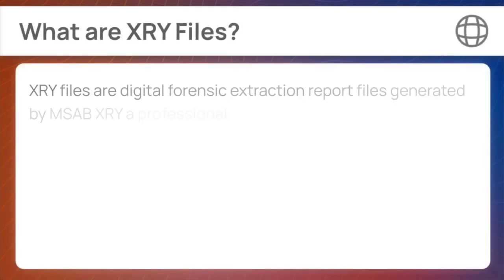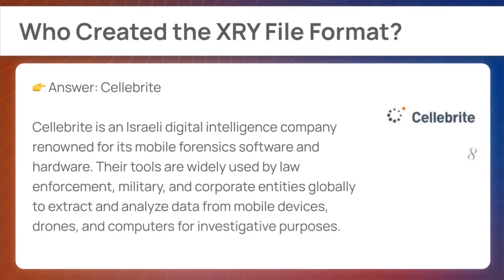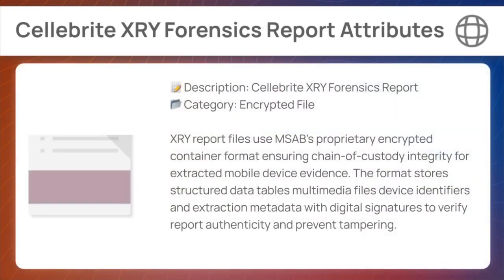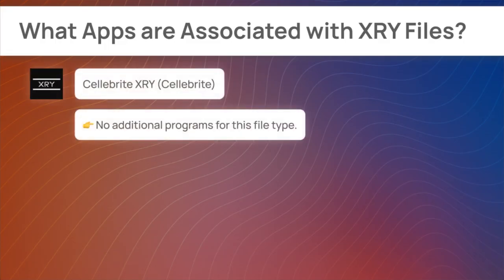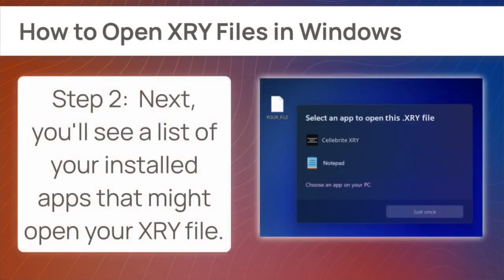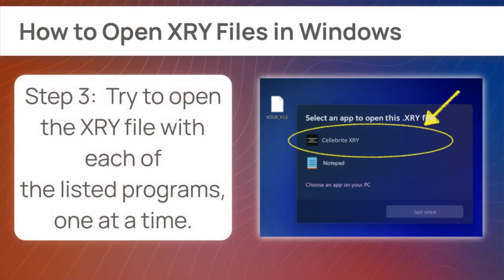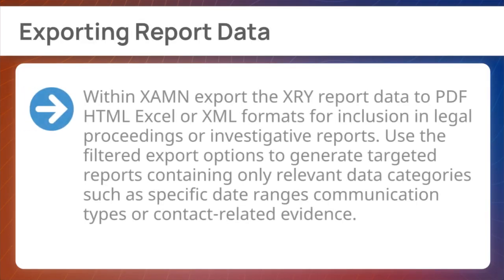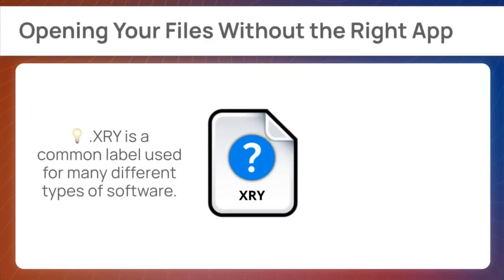How to Open XRY Files (MSAB XAMN or XRY Reader)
Your Cellebrite XRY Forensics Report won’t open? Don’t worry! This tutorial explains how to open and troubleshoot any XRY file in Windows, even if the system can’t identify the format.

XRY files are digital forensic extraction report files generated by MSAB XRY a professional mobile device forensics tool used by law enforcement and corporate investigators. They contain extracted mobile device data including call logs messages contacts media files app data GPS locations and device information in an encrypted secure format.

XRY report files use MSAB's proprietary encrypted container format ensuring chain-of-custody integrity for extracted mobile device evidence. The format stores structured data tables multimedia files device identifiers and extraction metadata with digital signatures to verify report authenticity and prevent tampering.

▶ Here’s What I’ll Cover:

- Using XRY Reader
- Get a brief history of the XRY file format
- Fix common Windows errors that block XRY files
- Opening in XAMN
- Choose the right software to open XRY
- Repair corrupted or incorrect XRY file associations
- Learn how XRY files are typically used
- Exporting Report Data

▶ XRY Viewing Apps:

Cellebrite XRY (Cellebrite)

🛠️ Troubleshooting Steps:

1️⃣ Opening in XAMN

Install MSAB XAMN the companion analysis application for XRY extraction reports. Open the XRY file in XAMN to browse extracted device data organized by category including communications media files installed applications location history and device information with timeline and relationship visualization tools.

2️⃣ Using XRY Reader

Download the free MSAB XRY Reader for basic viewing of XRY report files without requiring a full XAMN license. The reader displays extracted data in a simplified interface suitable for reviewing evidence or sharing reports with legal teams who need to examine mobile device extraction results.

3️⃣ Exporting Report Data

Within XAMN export the XRY report data to PDF HTML Excel or XML formats for inclusion in legal proceedings or investigative reports. Use the filtered export options to generate targeted reports containing only relevant data categories such as specific date ranges communication types or contact-related evidence.

Timestamps:

00:00 - XRY File Basics
00:30 - What is the XRY Format?
00:55 - XRY File Format Composition
01:19 - XRY Openers
01:36 - Methods for Opening XRY
02:04 - Repairing XRY Files
03:13 - Viewing with Universal Software